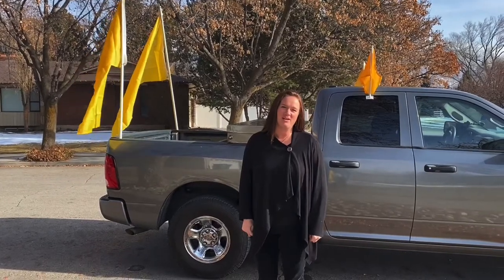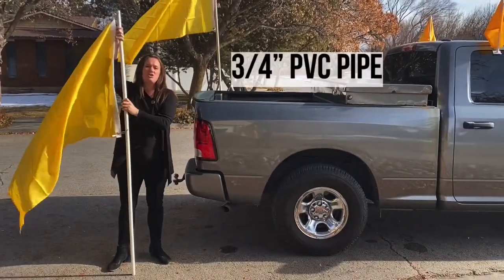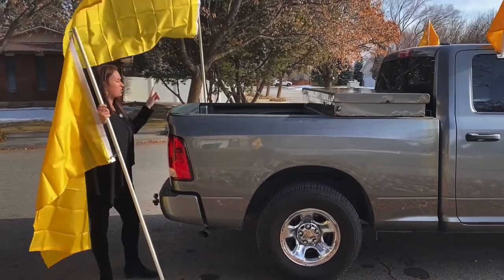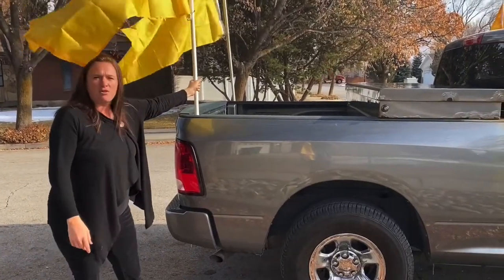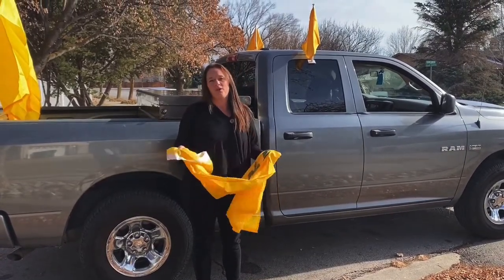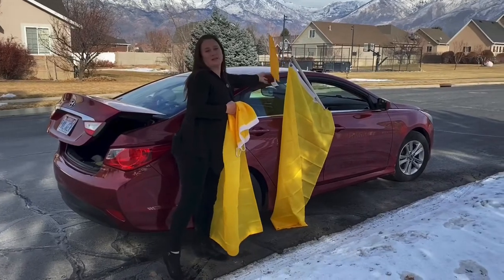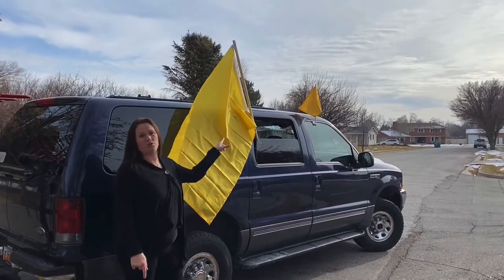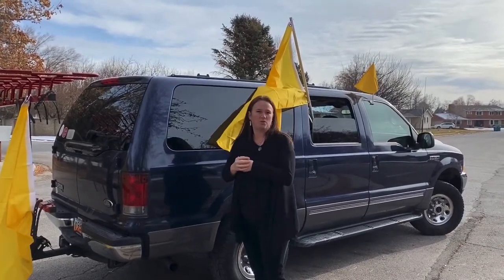How to Attach Flags to Your Vehicle for Utah’s March for Life Car Parade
The 2021 March for Life Utah Car Parade is right around the corner. Here a just a few ideas on how to attach flags to your vehicle for the parade.

Large 3'x5' Flag - $20
Flag Pole - $5

Small Window Flag - $10

To PRE PURCHASE Flags
2) In the description please specify the TYPE of flags you want and the NUMBER of flags.

If you would like to decorate your own flag you can go to ColonialFlag.com or here are two options we found on Amazon

However you decide to decorate your car, we are excited to see it! Don’t forget about our car decorating contest for the top 5 best decorated cars!

For more information about Utah’s March for Life go to MarchForLifeUtah.org